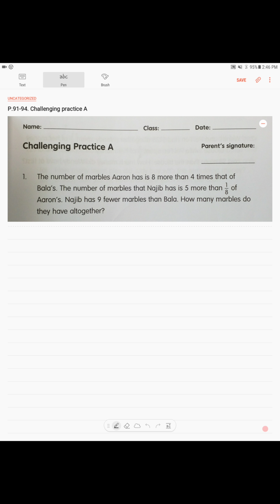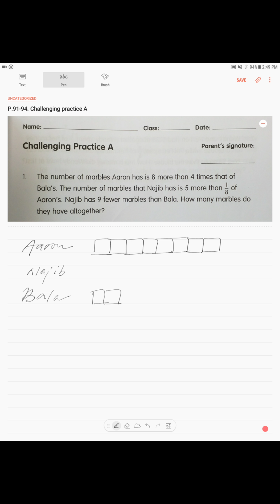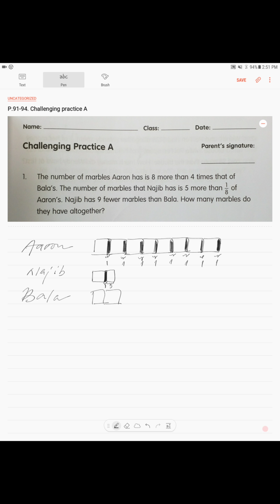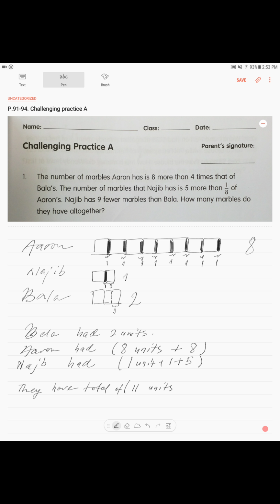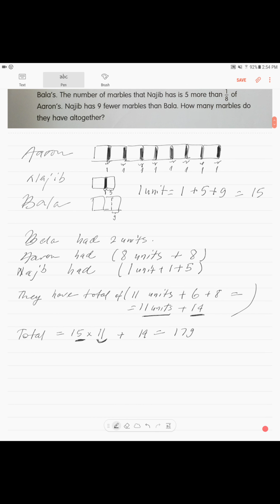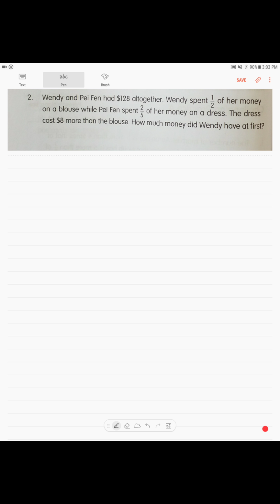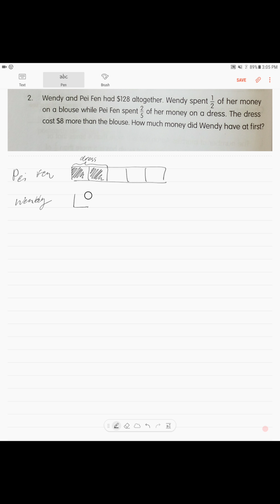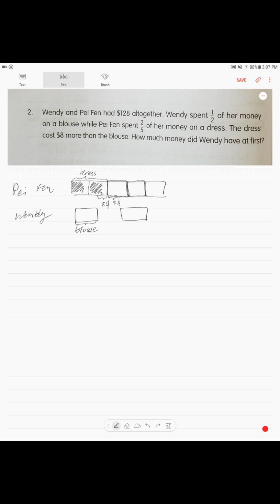HB. P.91-92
HB. P.91-92. Math. Homework book 5A. Chapter 5. Fractions: word problems.

In this video:

Challenging practice A
Problems 1-3